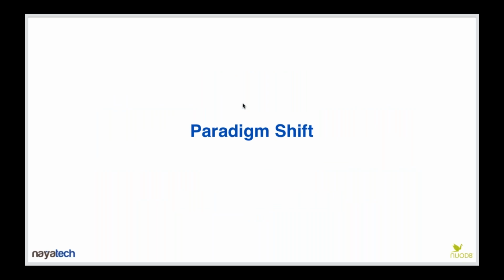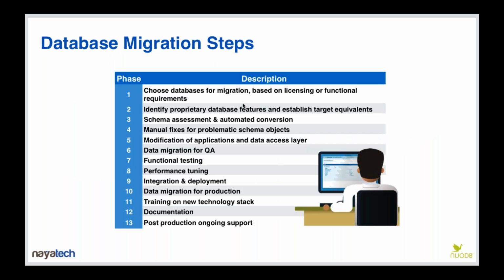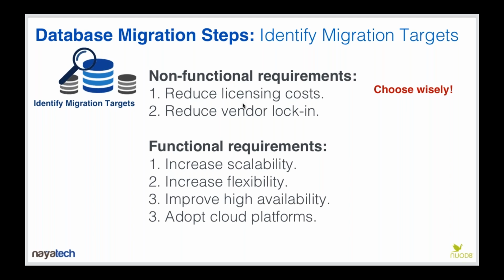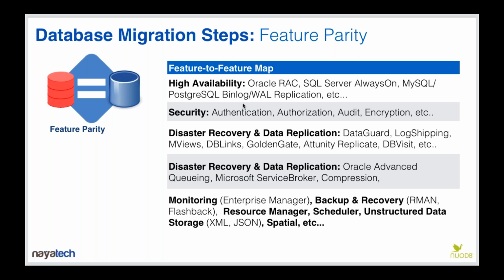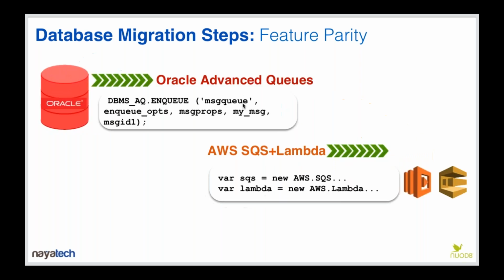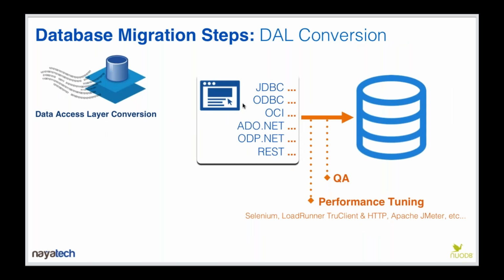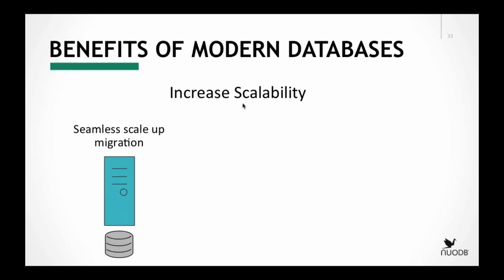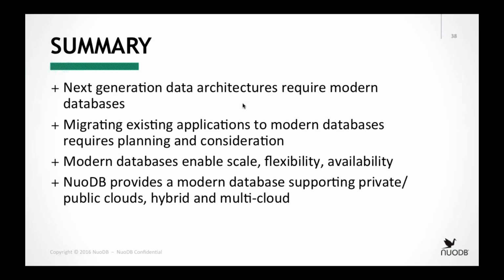Seeking Freedom: 5 Steps for Migrating Relational Databases to Next Gen Architectur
NayaTech CTO David Yahalom and NuoDB VP of Products Ariff Kassam discuss the primary motivators behind the growing adoption of next-generation, cloud-centric database technologies and five steps to ensure database migration projects succeed.